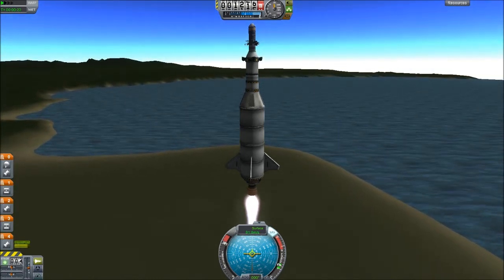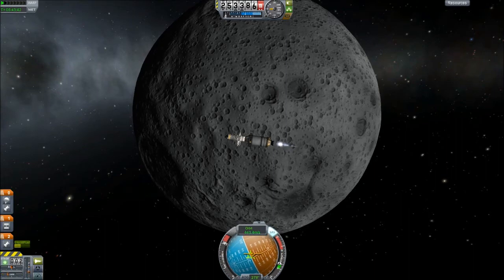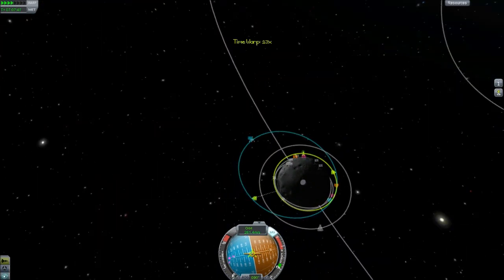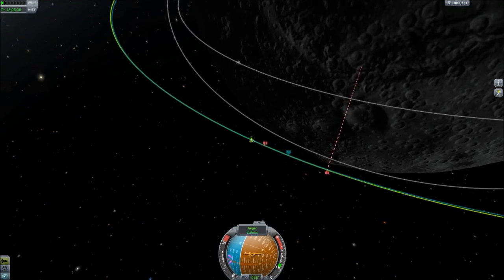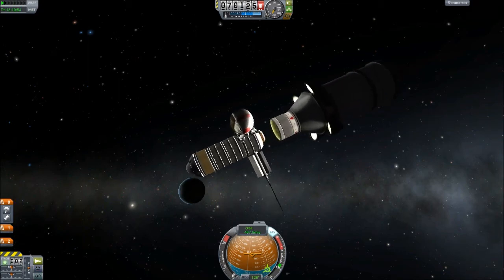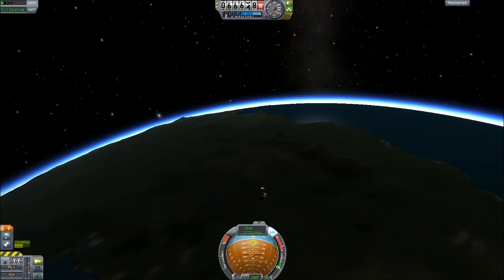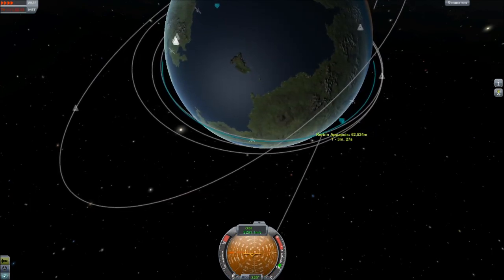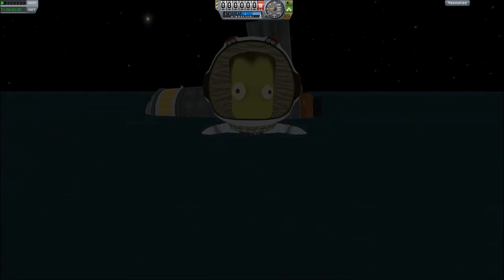Kerbal Space Program: The Ballad of Billy-Bobemone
KSPTV Wednesdays at 6 PM Central